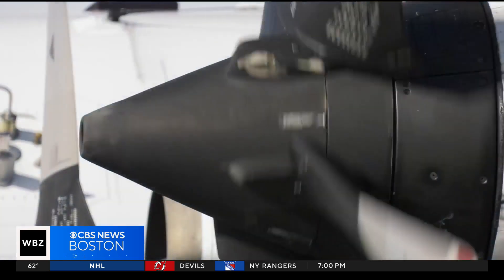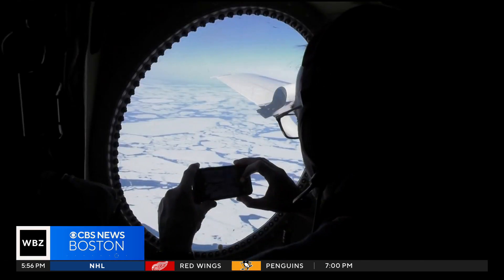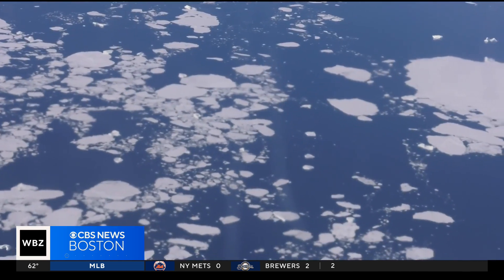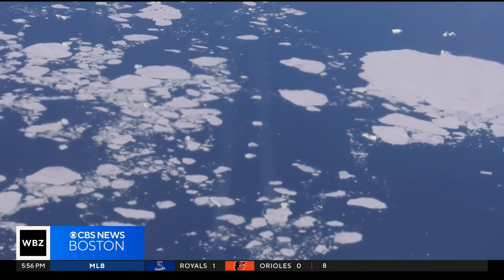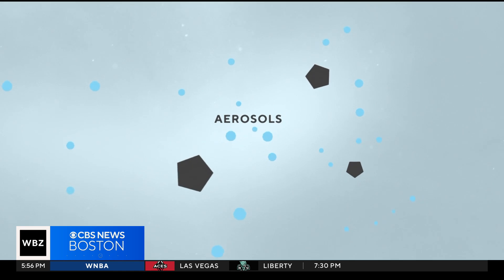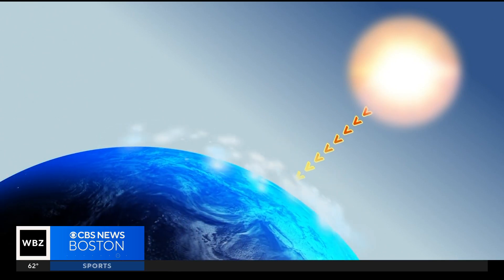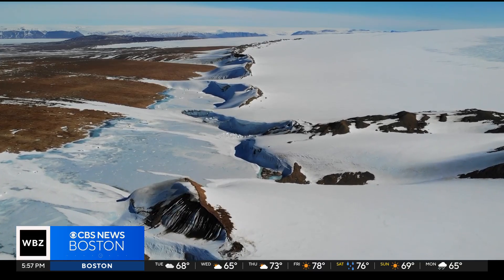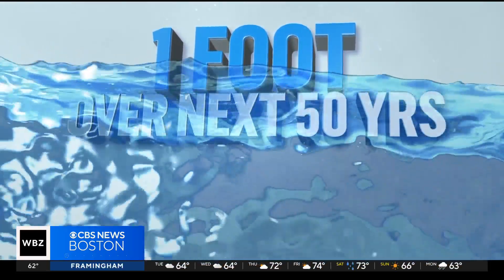New research aims to explain why sea ice is melting so fast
NASA researchers just wrapped up a never-before-done experiment, measuring how aerosols interact with sea ice. WBZ-TV's Jacob Wycoff reports.